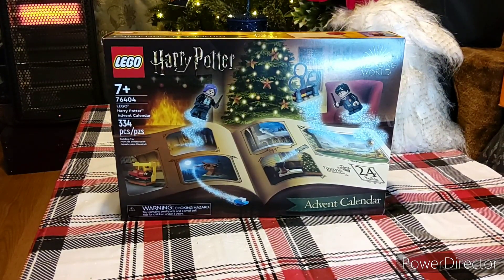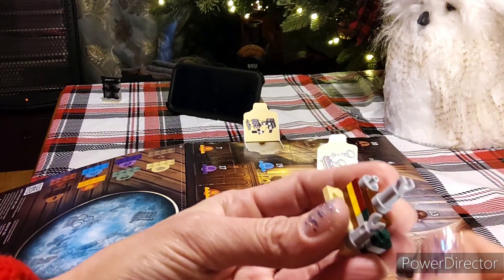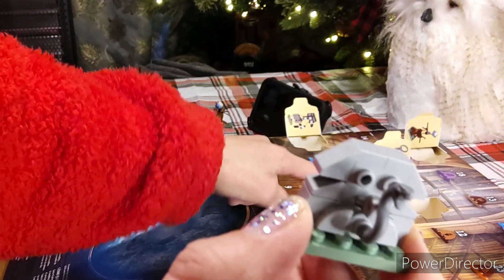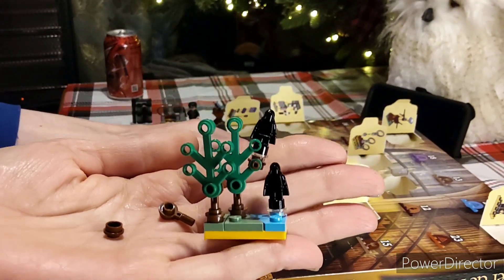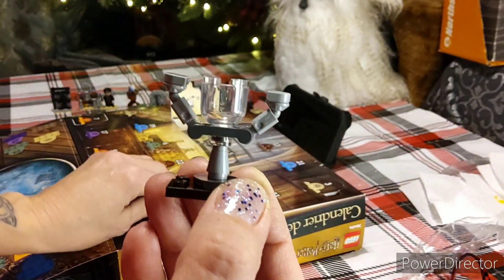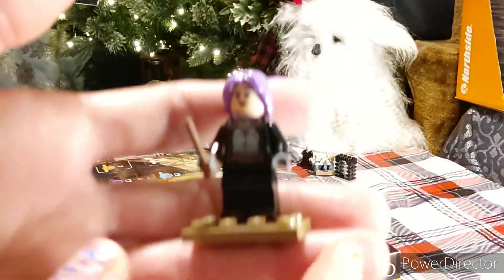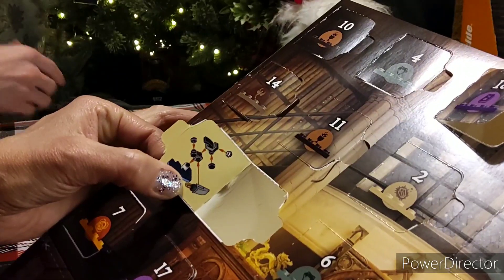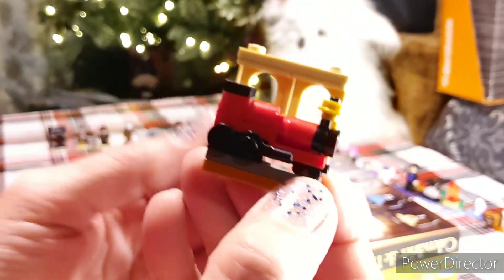MERRY CHRISTMAS UNBOXING LEGO HARRY POTTER ADVENT CALENDAR WITH MY SON!🎄🎁🎄❄☃️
Merry Christmas Magical Home Viewers. I hope you are enjoying your Christmas Day with your family and friends. My son and I had a lot of fun unboxing this .